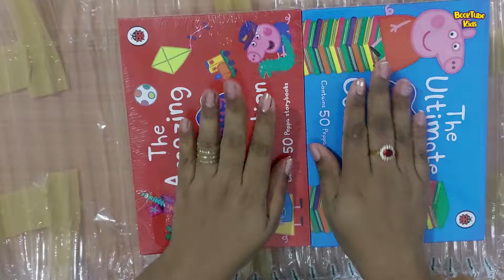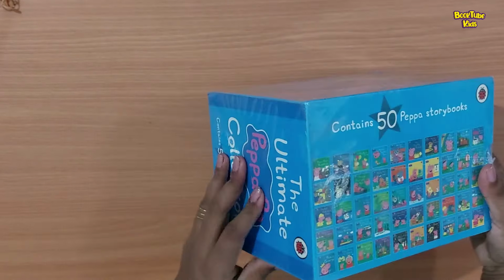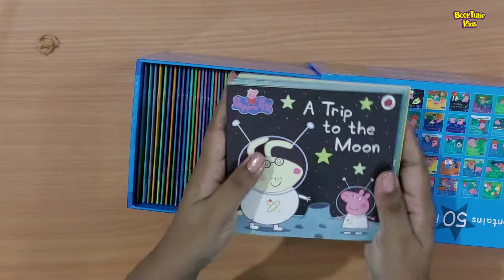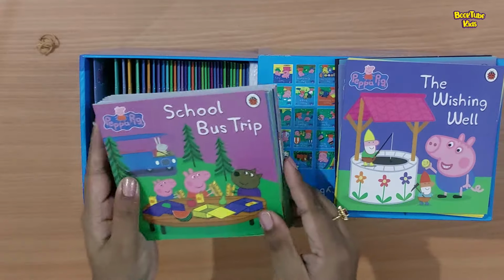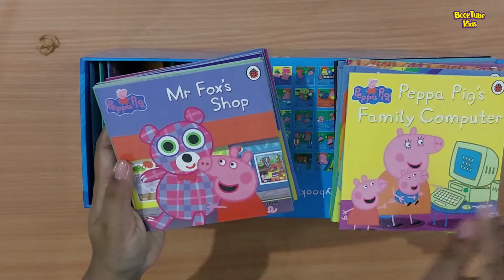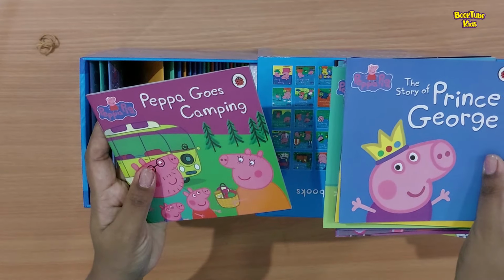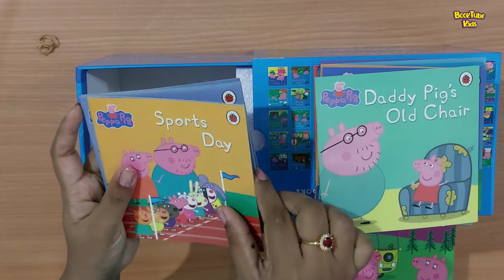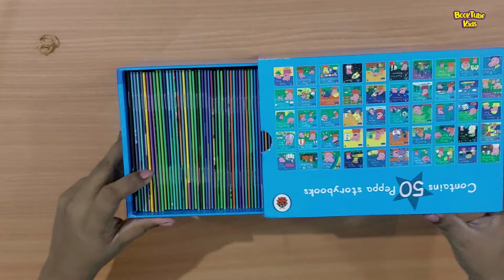UNBOXING THE ULTIMATE PEPPA PIG 50 BOOK COLLECTION | Kids Books Read Aloud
Welcome to an extraordinary unboxing of the Ultimate Peppa Pig 50 Book Collection! 📚🎁 In this special video, we unveil a fantastic set of 50 Peppa Pig books, perfect for young readers and devoted fans of Peppa and her adventures. Get ready to dive into a treasure trove of stories, each filled with fun, learning, and beloved characters! 🐷🌟

Join us as we carefully unbox this magnificent collection, revealing the beautifully illustrated books inside. We’ll take a closer look at some of the titles, sharing a sneak peek into the delightful tales and charming artwork that make this collection a must-have. From everyday adventures to magical moments, there’s a story for every occasion! 📖✨

Whether you’re looking for the perfect gift for a Peppa Pig enthusiast or aiming to expand your child’s library with timeless stories, this book set is sure to bring endless joy and entertainment. So, grab a cozy spot, snuggle up, and let’s explore the wonderful world of Peppa Pig together! 🌈📖

Share in the comments below which Peppa Pig story you’re most excited to read. Let’s celebrate the joy of reading with Peppa and friends! 🎉📚

Thank you for joining us on this literary adventure with Peppa! 📚🎁🐷